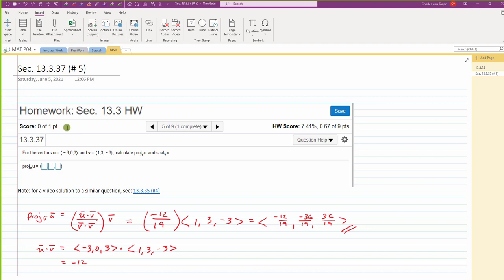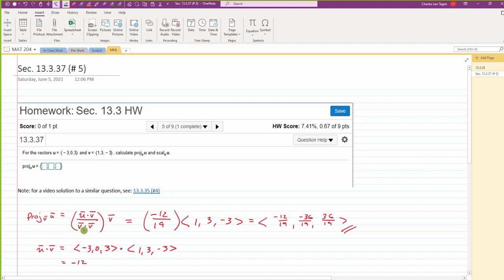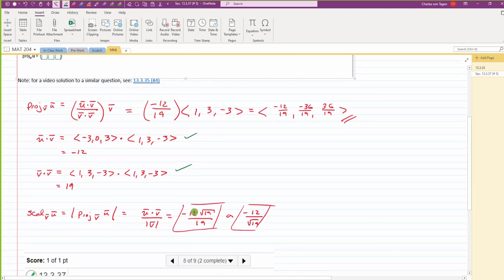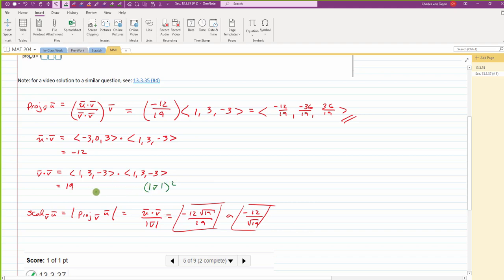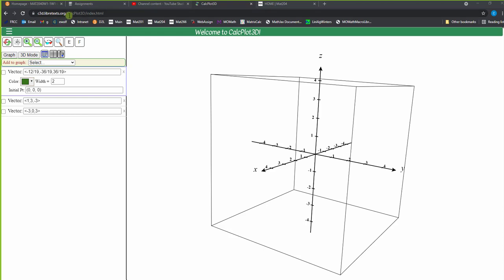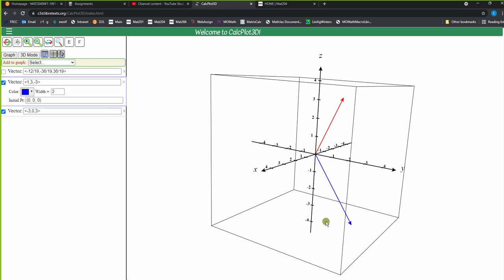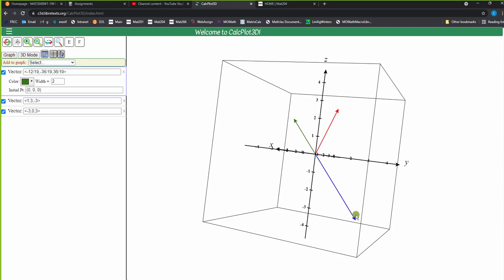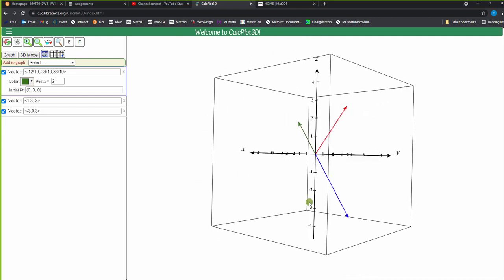MML Sec. 13.3.37 (HW # 5)